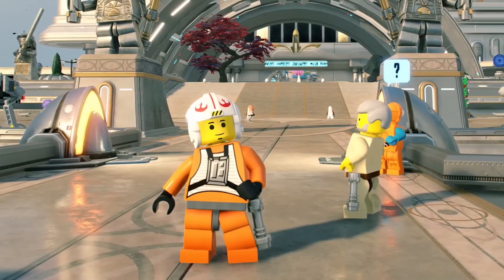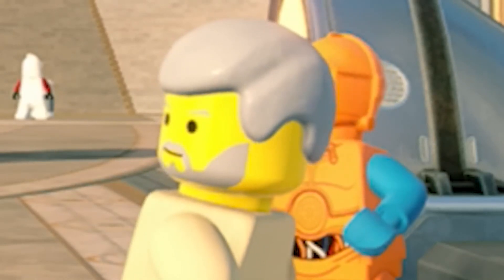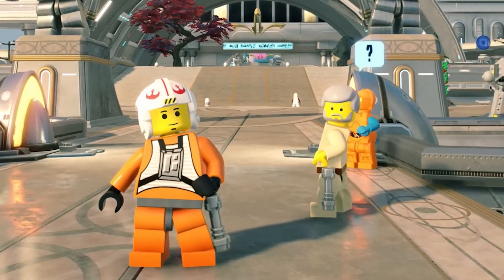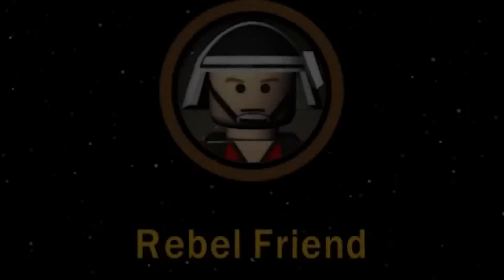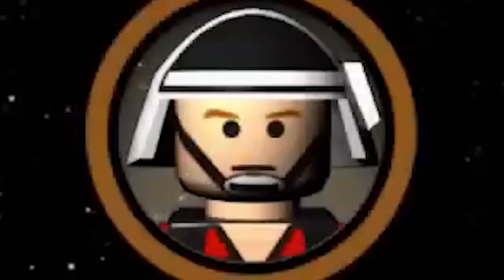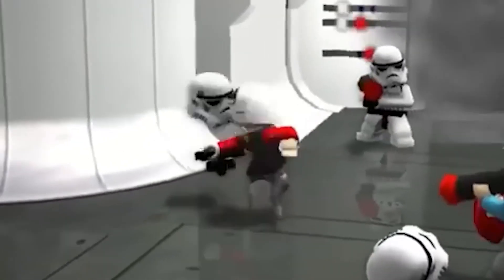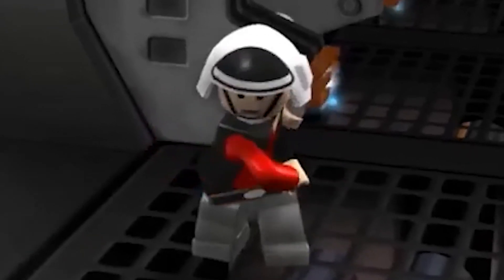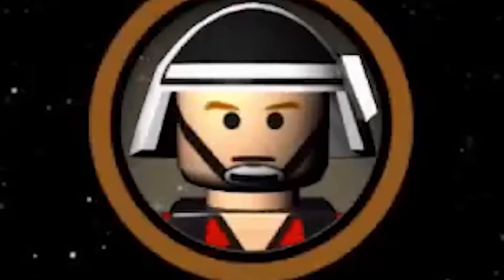The MOST important character in Lego Star Wars